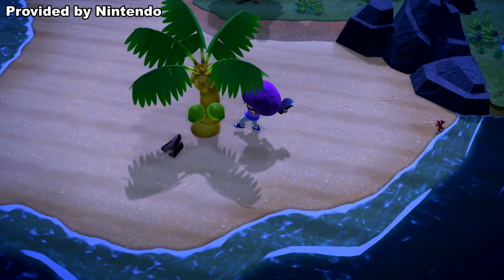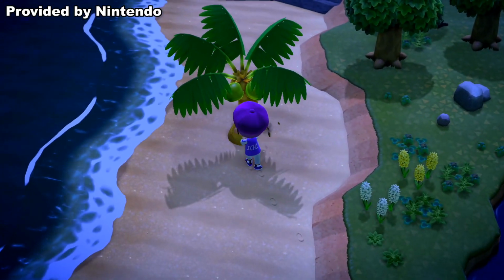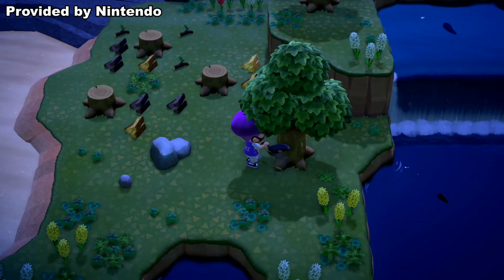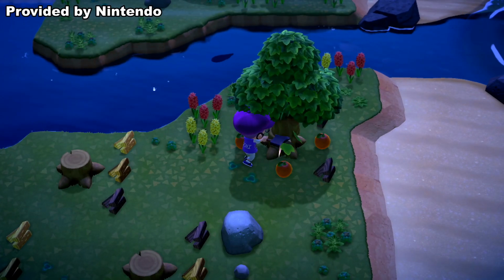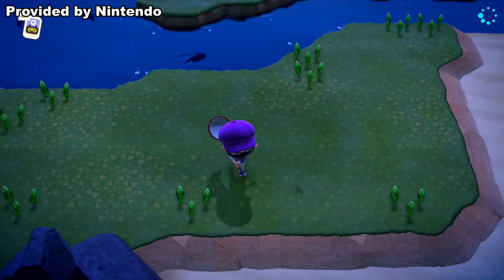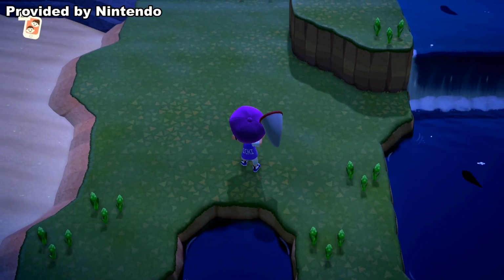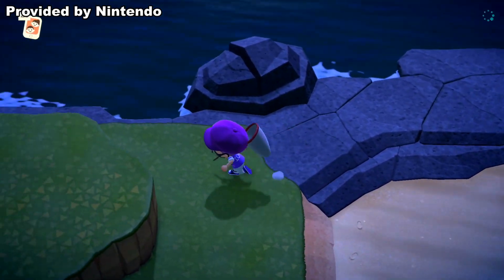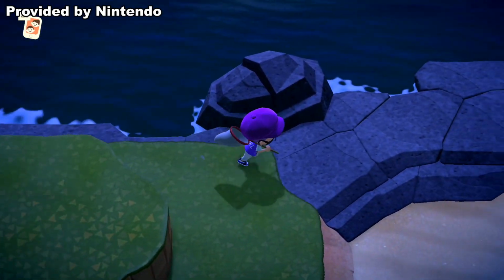Easy Bells, Make your own Tarantula Island!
★Easy Bells earning tons of bells from making your own Tarantula island in Animal Crossing.★

Don't forget to check out my Twitch channel and Discord to connect with other members of the community and share friend codes :D